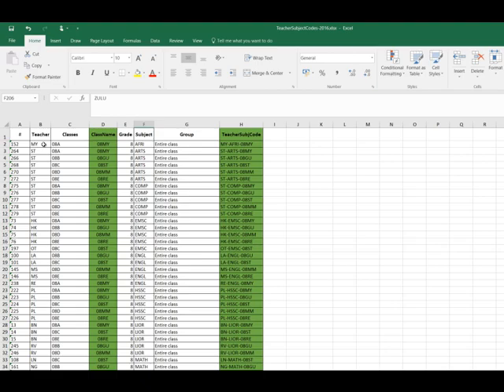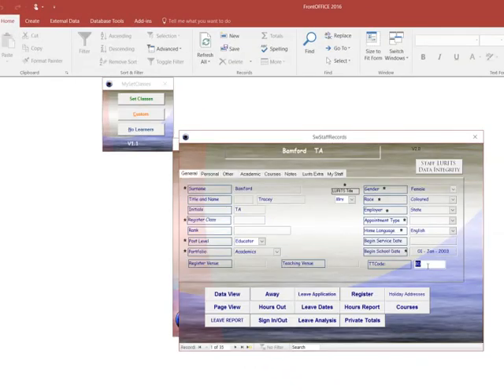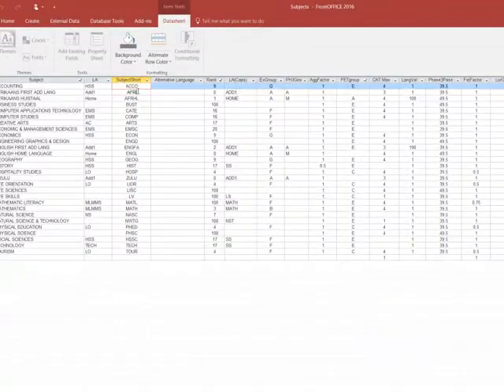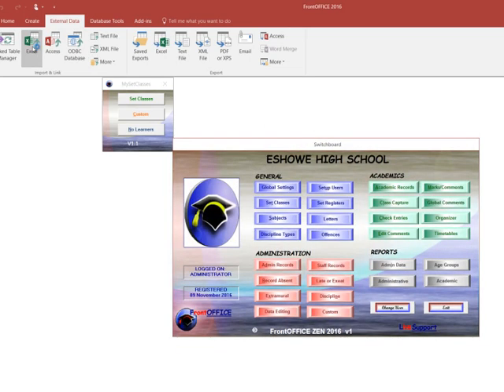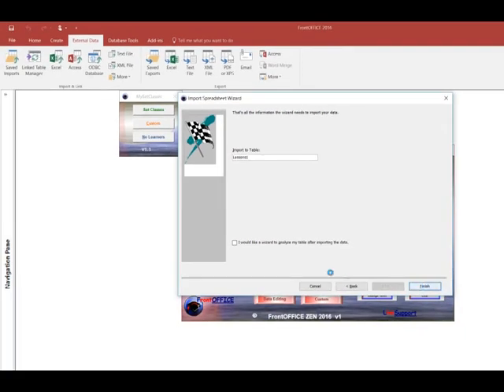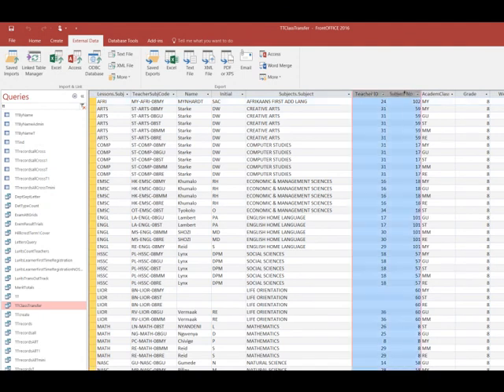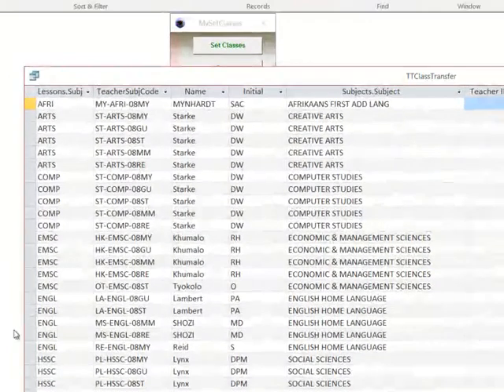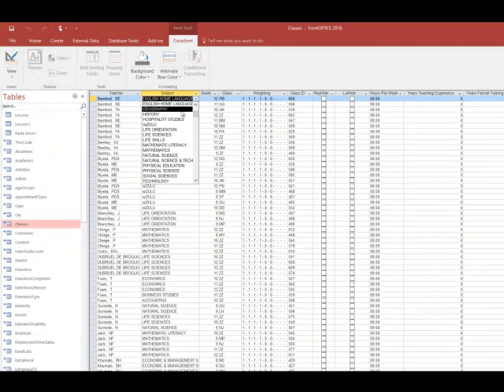FrontOFFICE: Import Classes from ASC timetable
This tutorial shows you how to pull academic sets in from ASC timetable. In the video there is an excel document, you have to export data from ASC timetable in that format and then you will be able to link that excvel doc to FrontOFFICE as shown in the video.